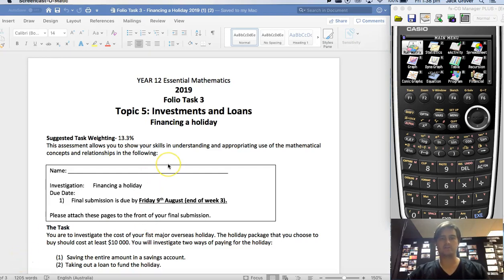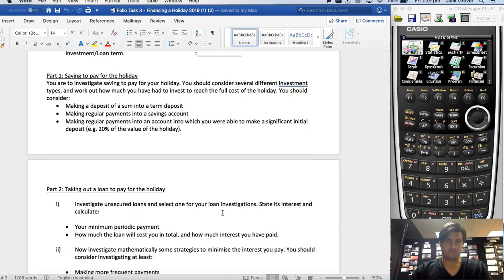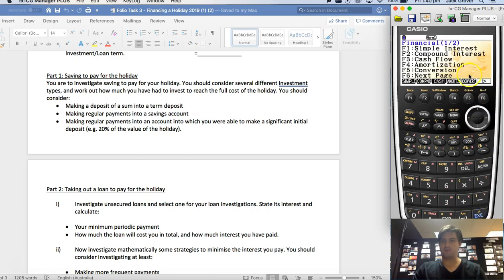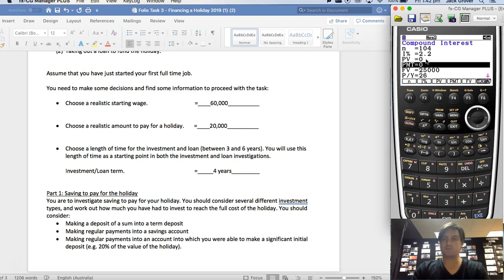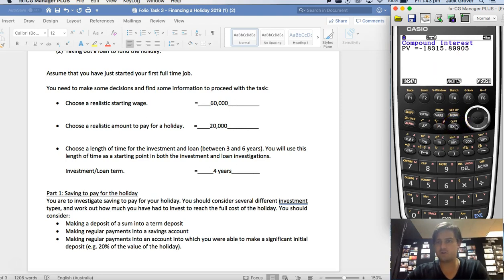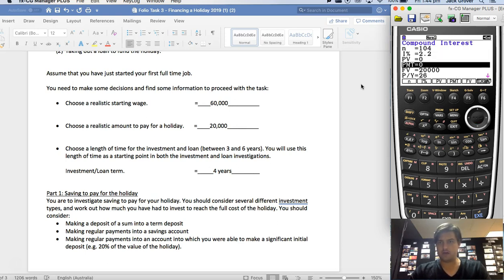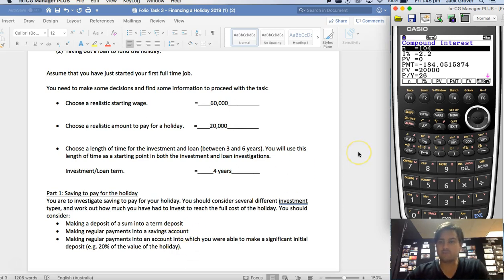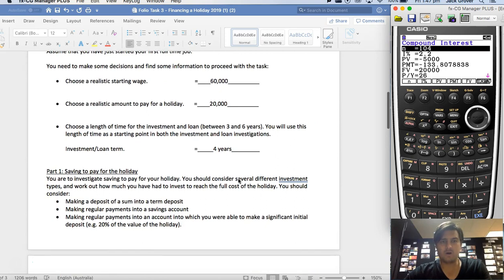Investments folio saving up for a holiday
Video for Year 12 Essential Maths folio on Investments and loans Part 1 (saving up for a holiday).